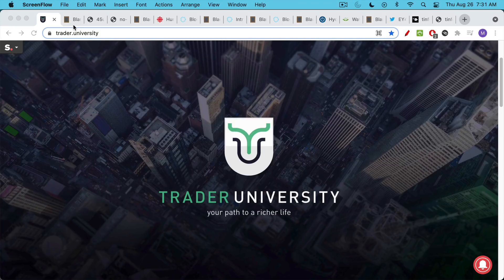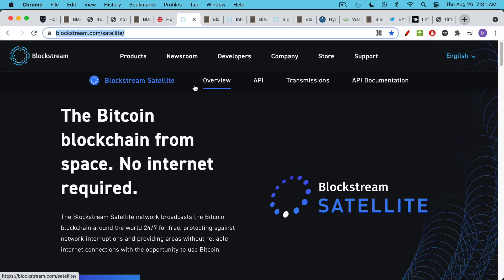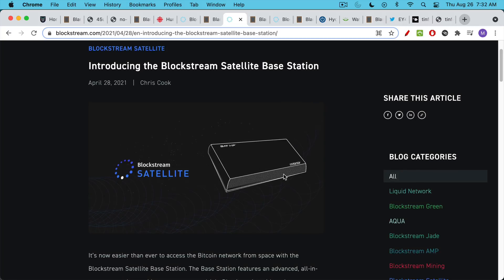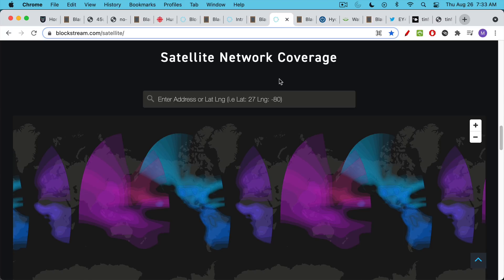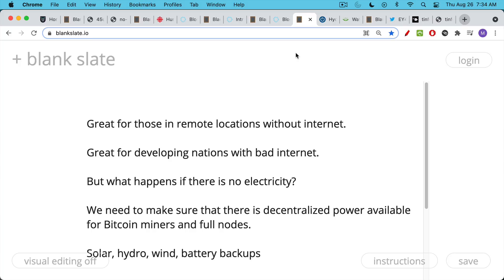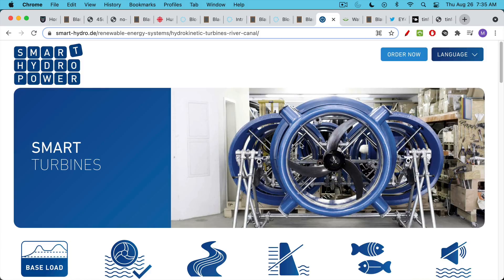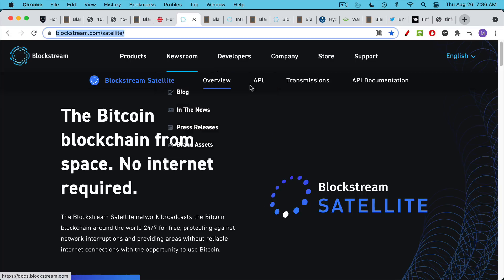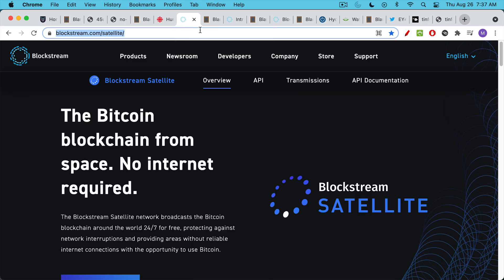Can Bitcoin Work Without The Internet?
Get my new Bitcoin book:

In this video, I discuss how the Bitcoin network can now run without the internet by accessing geosynchronous satellites that are run by Blockstream.

If we combine this system with decentralized sources of power (solar, wind, hydro), it is possible to run the Bitcoin network without the internet, power grid, or interference from ISPs and state actors.

No other cryptocurrency has such powerful infrastructure being built to support it.